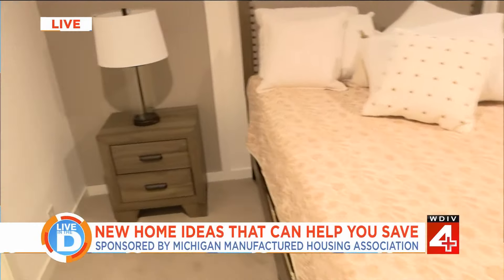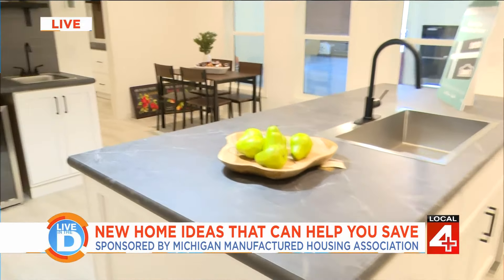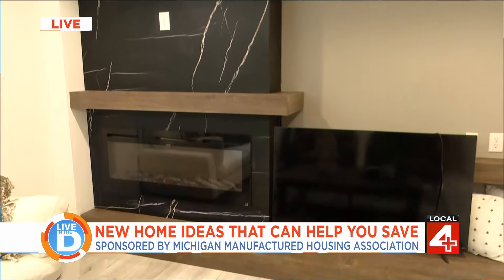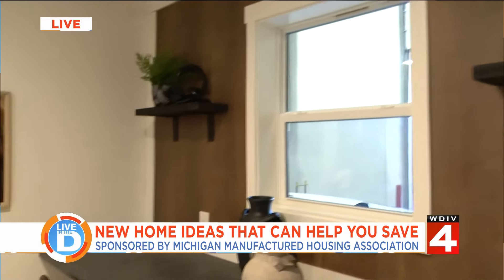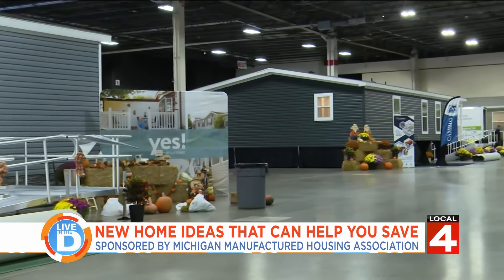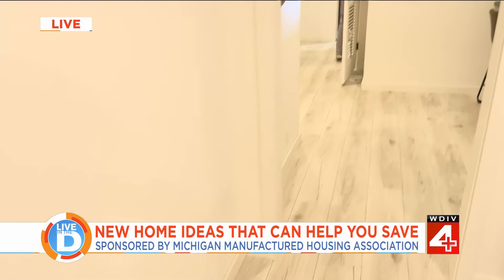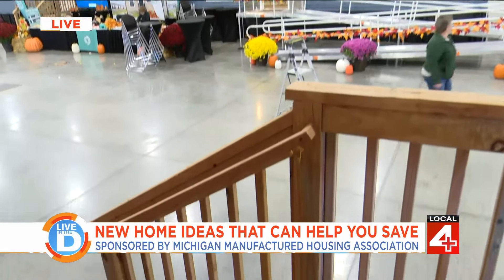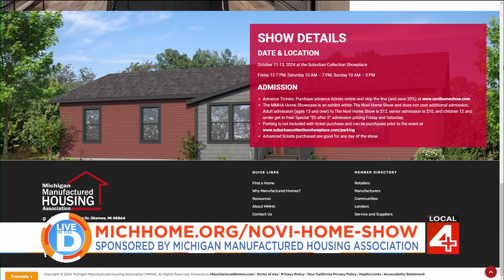Michigan Manufactured Housing Association on "Live In The D"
New homes ideas that can help you save